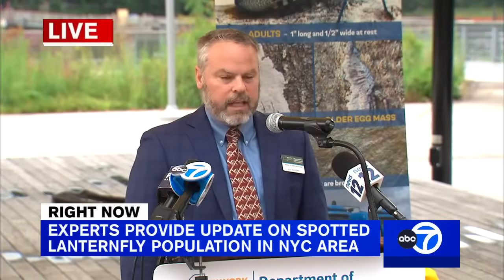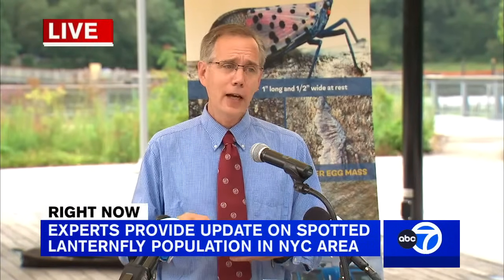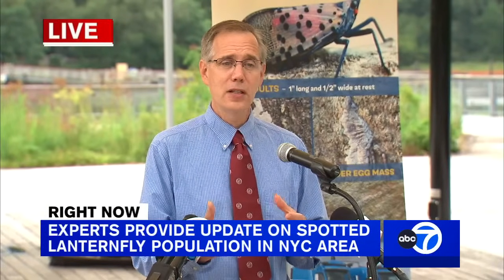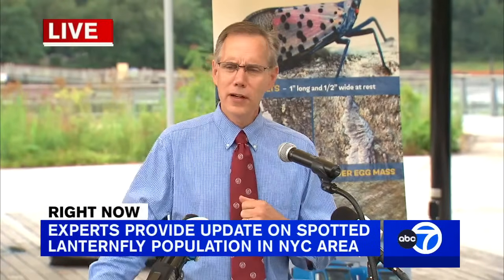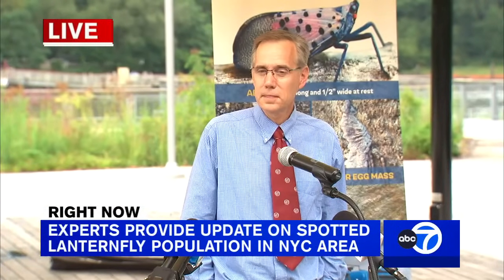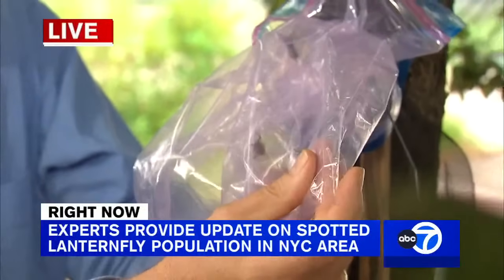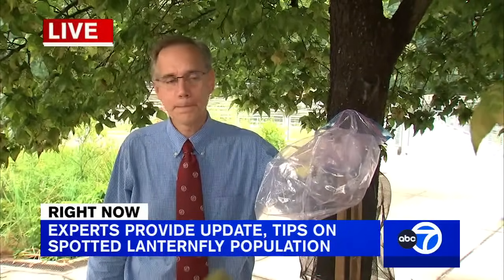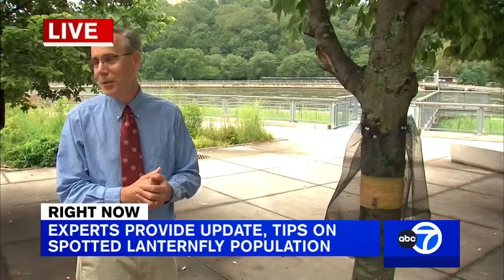LIVE | Experts give update on spotted lanternflies in NYC area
Experts give an update on the spotted lanternfly population in New York City.

Officials from Cornell's University of Agriculture and other pest management experts provide tips to residents on how to manage the invasive species and what to expect for the rest of the summer.